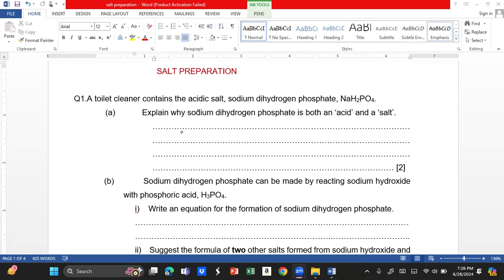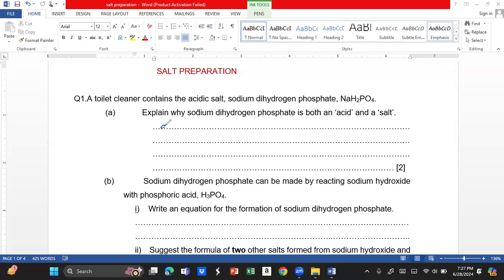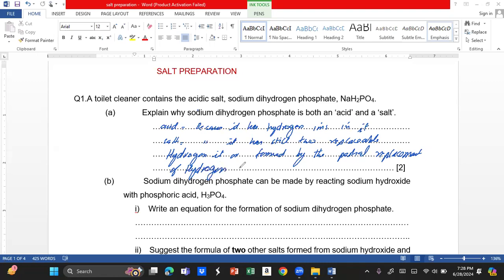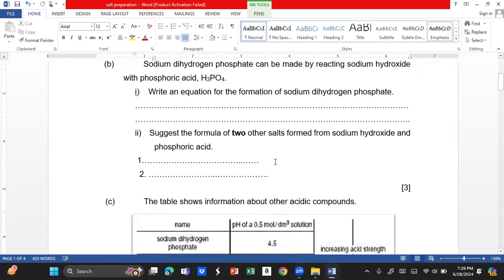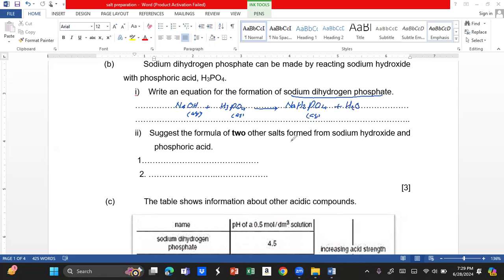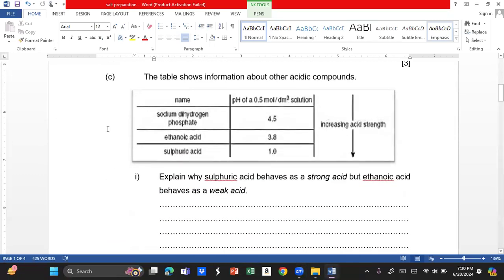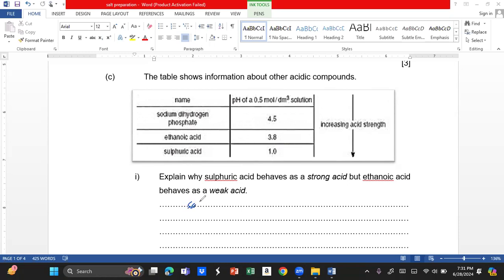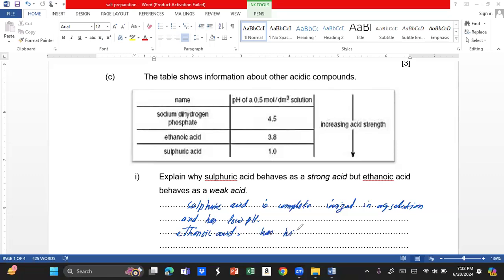preparation of insoluble salts, soluble@ Soluble and Insoluble Salts // Easy Way to Remember!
insoluble salts
preparation of insoluble salts
soluble salts
preparation of soluble salts
insoluble salt preparation
salt preparation
soluble salts and insoluble salts
salt preparation chemistry
preparation of insoluble salt
soluble salt preparation
preparation of soluble salt
soluble salt preparation methods
preparation of insoluble salt barium sulphate,